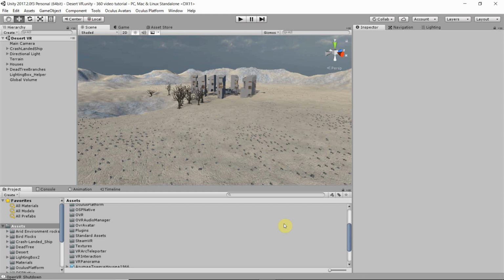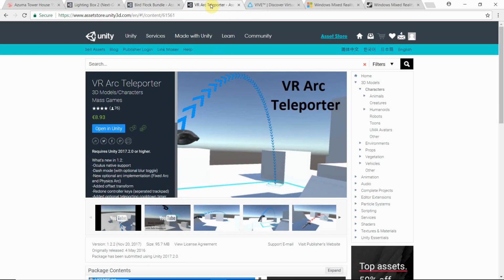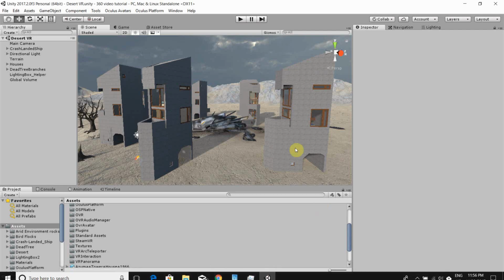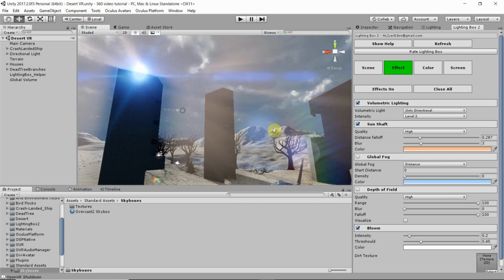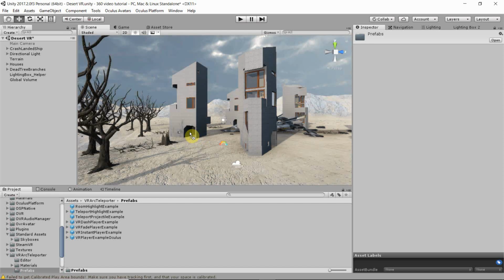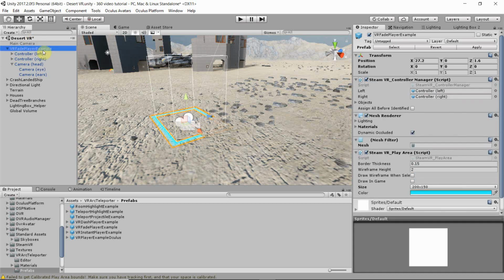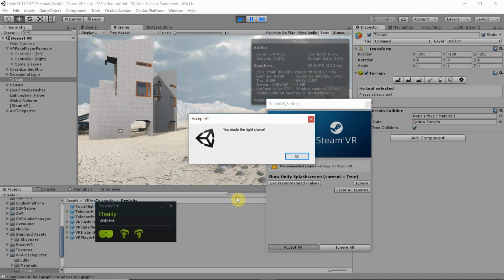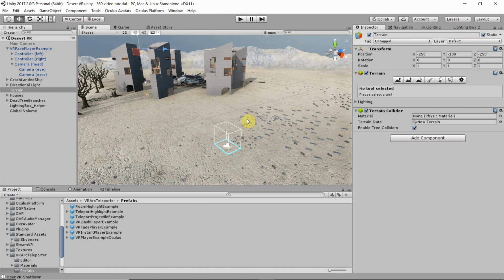Create a Navigable VR Scene in Unity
How to use Unity to create a navigable VR scene in Unity, using SteamVR and teleportation.
I forgot to put birds in the sky. See the other video about creating a 360 video, which uses the same scene. There, with some vultures in the sky.